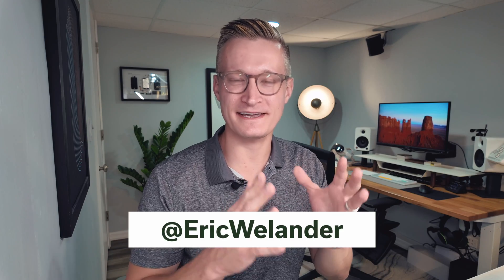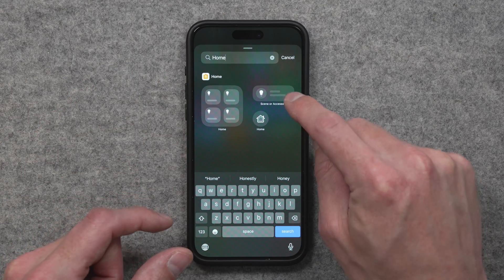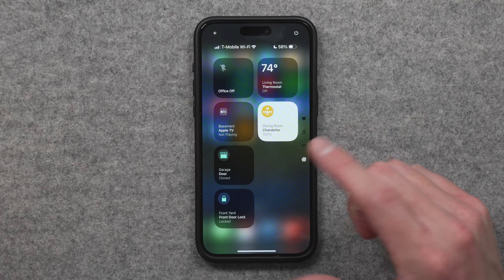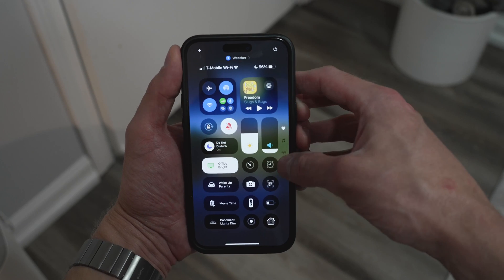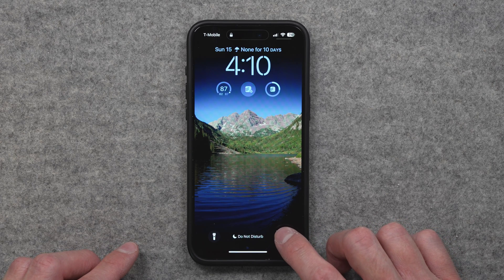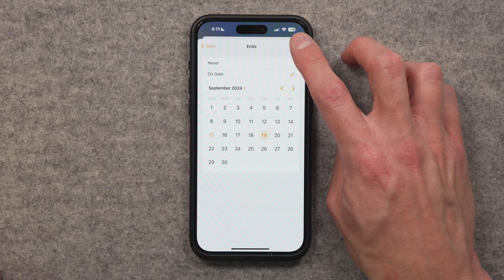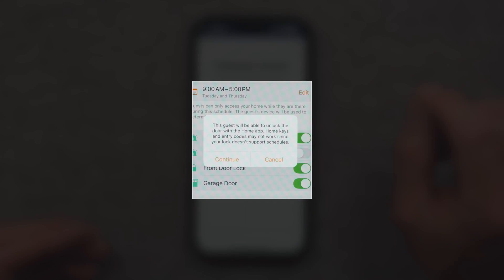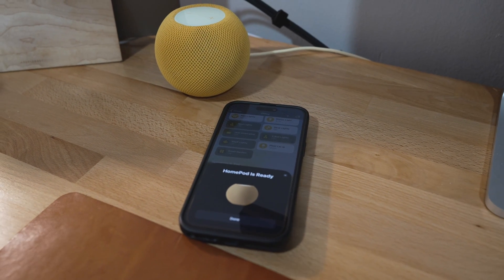My two favorite Apple Home features available in iOS 18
Lots of the Apple Home updates are coming later but there are two features I think you'll really enjoy with the launch of iOS 18. Let me show you how they work and what they do.

CHAPTERS:
00:00 Intro
00:19 First favorite feature in Control Center
01:44 How the controls work
02:02 Accessory control details and more settings
04:14 Single Home square control details
05:02 Second favorite feature